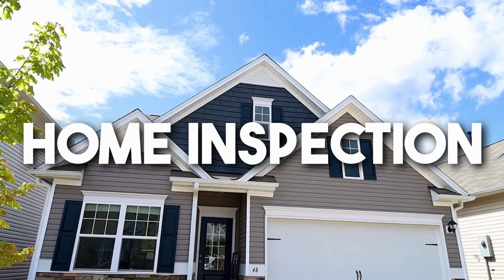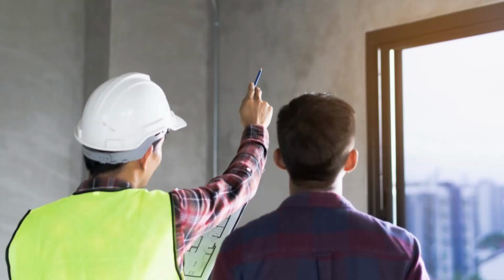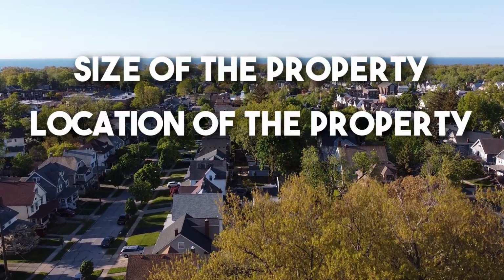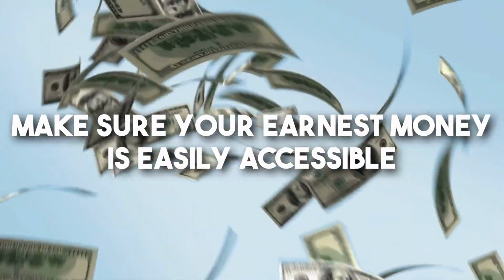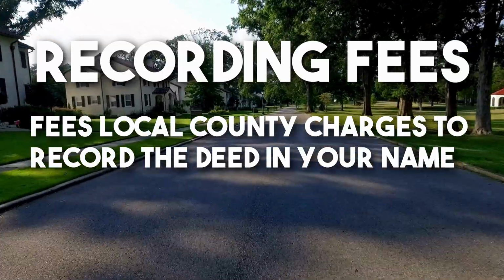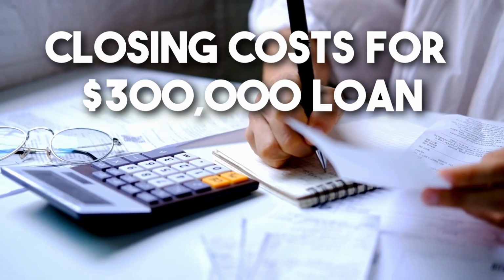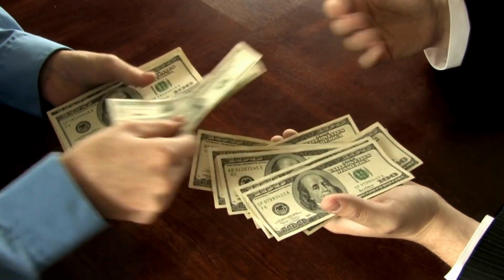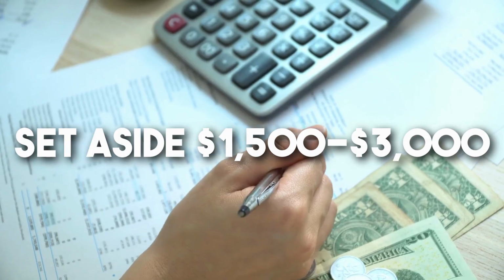The REAL Cost of Buying A House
Thinking of buying a house? Don’t let surprise expenses wreck your budget! In this video, I break down the real costs of buying a home—beyond just your down payment. From home inspections and appraisals to moving expenses and immediate repairs, I’ll walk you through everything you need to know to be financially prepared.

Whether you're a first-time homebuyer or it’s been a while since your last move, this guide will help you avoid hidden costs and navigate the process with confidence.

00:00 Intro
00:40 The Obvious
03:23 Appraisal fees
04:50 EMD
06:25 The Dreaded Closing Costs.
09:46 Moving On
11:07 Odds & Ends
13:03 Recap

George Poporad is a licensed Realtor who lives in Lakewood, OH and serves the Greater Cleveland Area

👇Looking to buy or sell a home in Lakewood or the surrounding area?👇